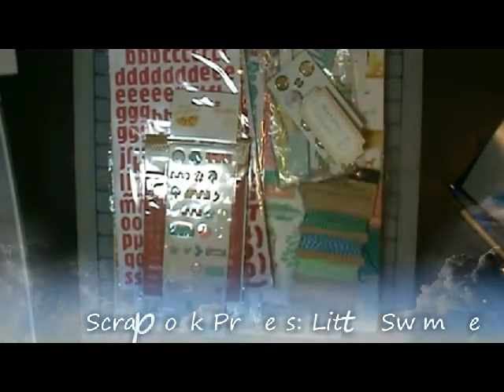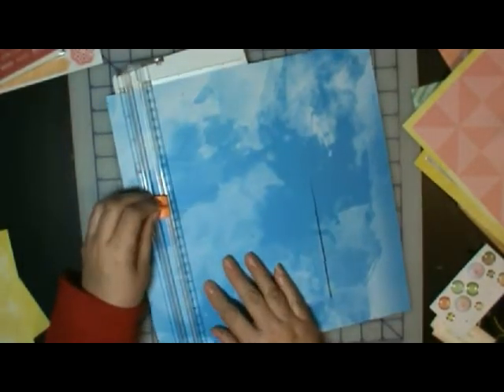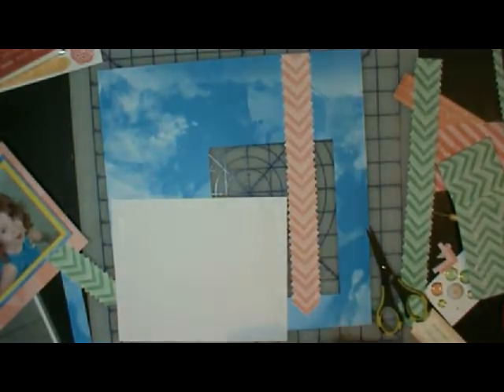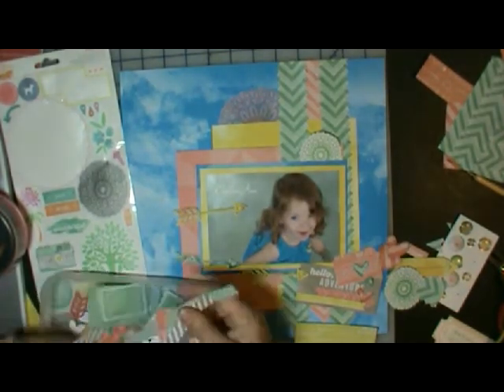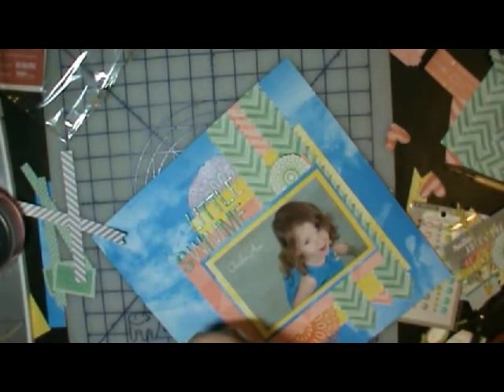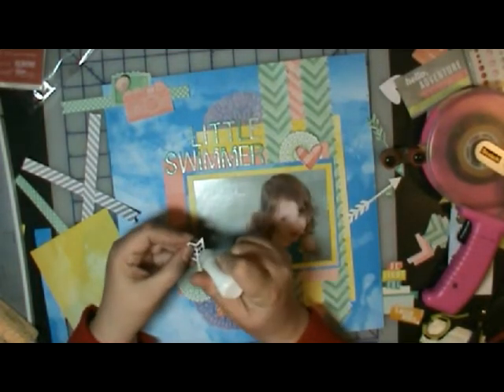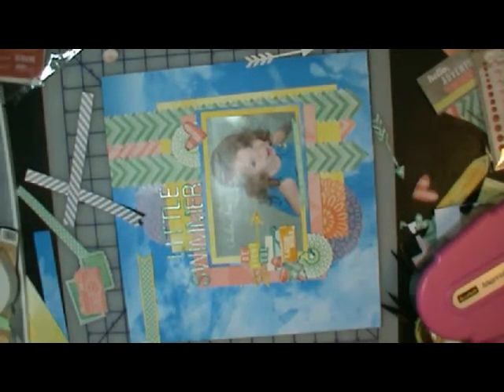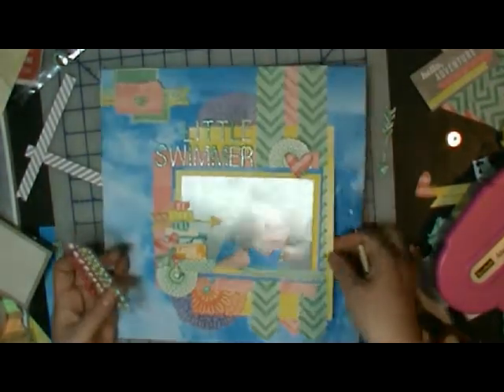Scrapbook Process: Little Swimmer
Process video using Colorbok Watercolor Bright Splash and "Yes, Please" by Amy Tangerine. ~ Roni